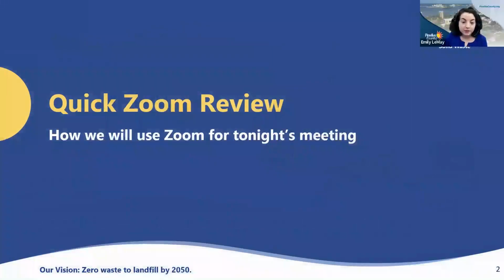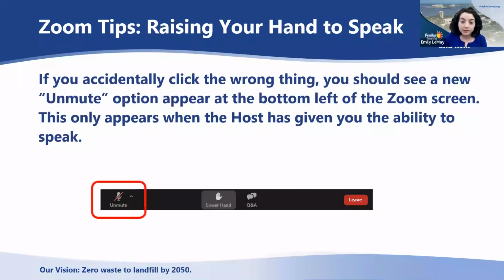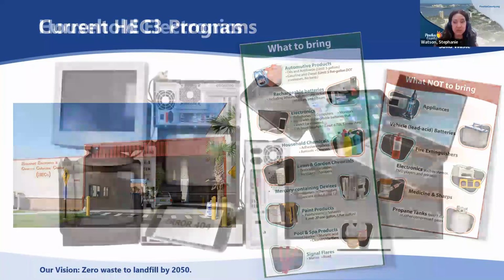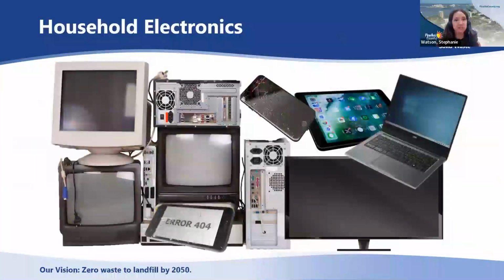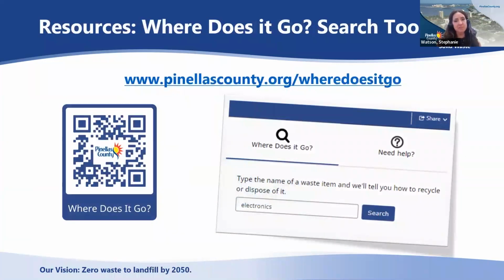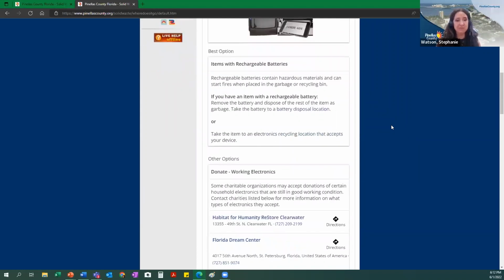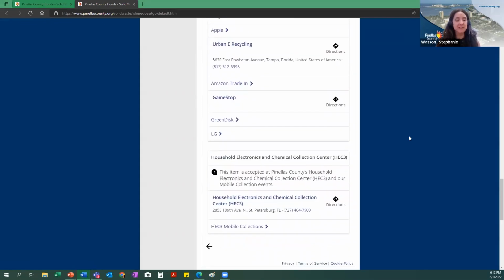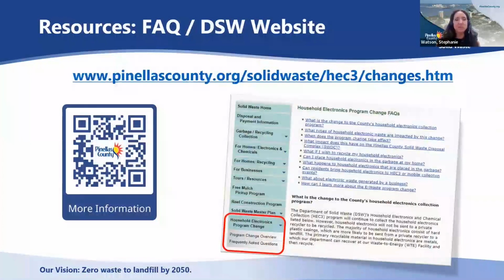Electronic Waste Recycling Program Changes: Public Information Meeting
The Department of Solid Waste's Household Hazardous Waste Center (formerly known as HEC3) will continue to accept certain household electronics; however, household electronics will not be sent to a private recycler to be recycled. The majority of household electronics consist of hard plastic casings, which are more likely to be sent from a private recycler to a landfill. The primary recyclable material in household electronics are metals, which our department can recover at our Waste-to-Energy (WTE) Facility and then recycle. As of October 1, 2022, collected household electronics will be sent to the WTE Facility, not to a private electronics recycler. Household electronics that are placed in the garbage will be processed with regular garbage at the Solid Waste Disposal Complex, which includes the WTE Facility.